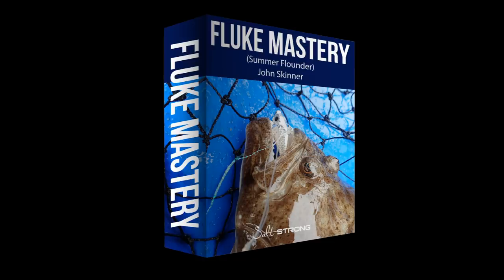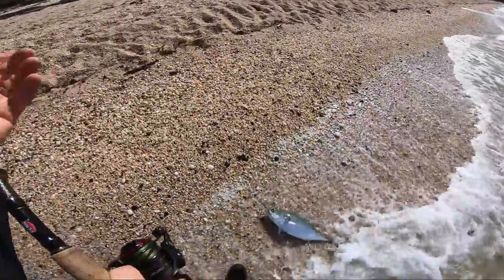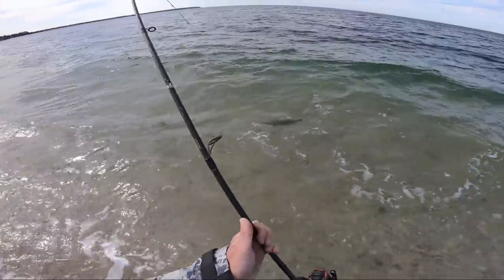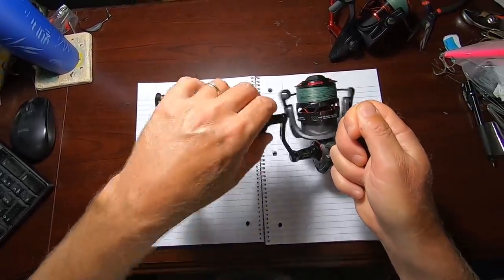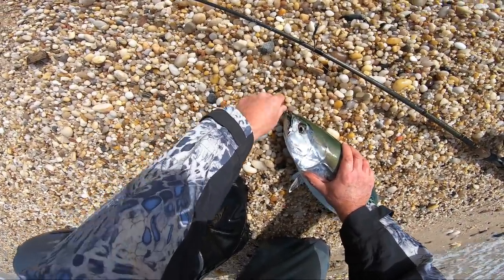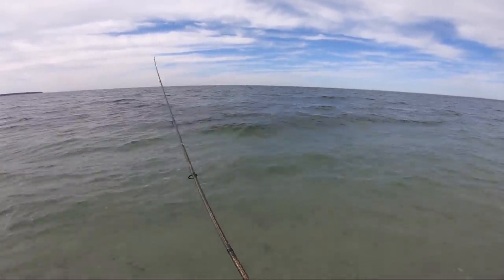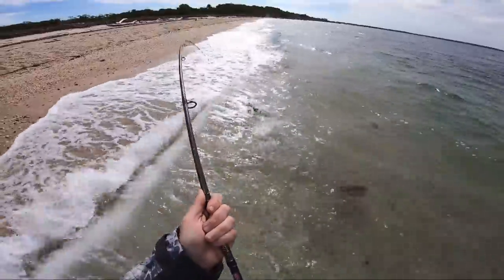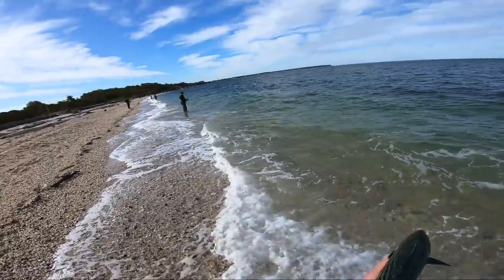Albie and Bonito Time! - New High Speed Reel Review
A great morning of False Albacore (AKA Little Tunny) fishing is used to review the new Penn Clash II HS (High Speed) reel. At 44 inches per turn you can trigger the albies with speed, or simply not have to crank as hard to skip lures on the water's surface. Reel oscillation speed is as important for this fishing, and is also covered in between the video's screaming drag.

Rod: 7.5-foot, 10-17#
Surf Top
Surf Belt
Video Camera
Waterproof Still Camera
John Skinner Striper Book